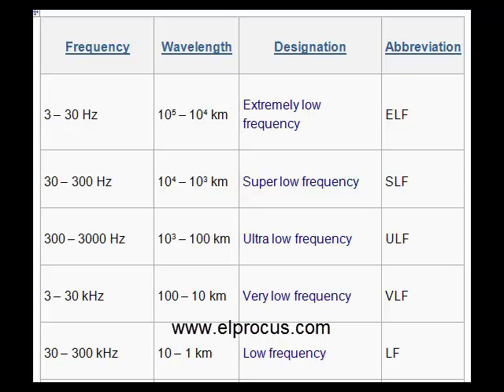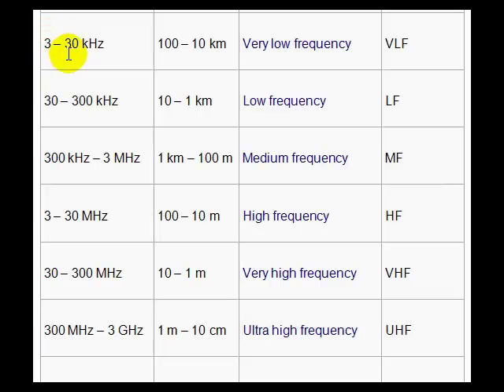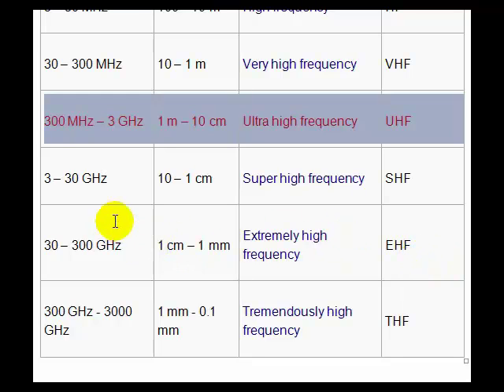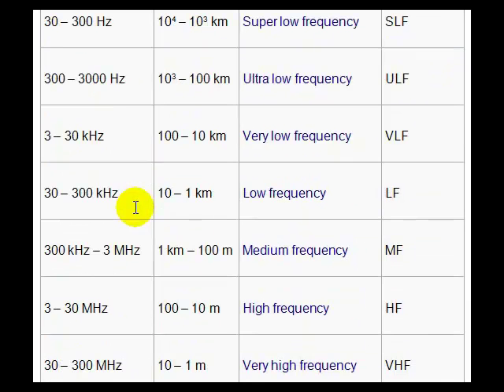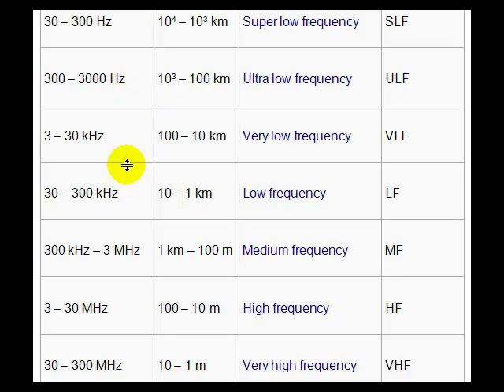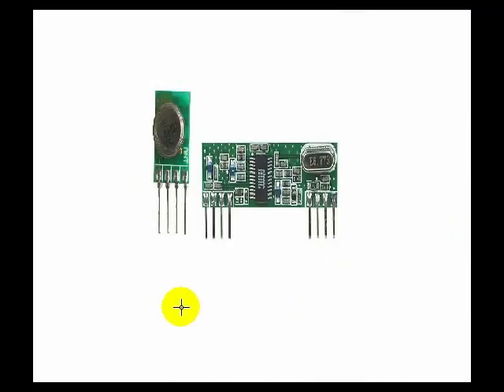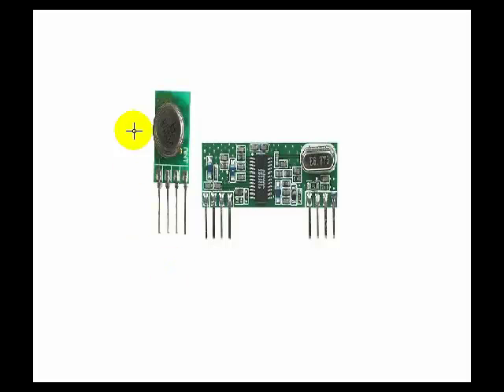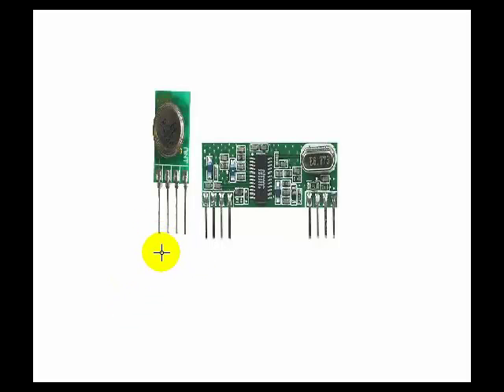What is RF - Radio Frequency Technology | Communication Systems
Rf is nothing but radio frequency, the range between 3 KHz to 300 GHz and which compares to the frequency of radio waves.